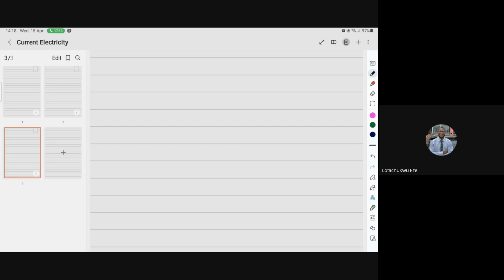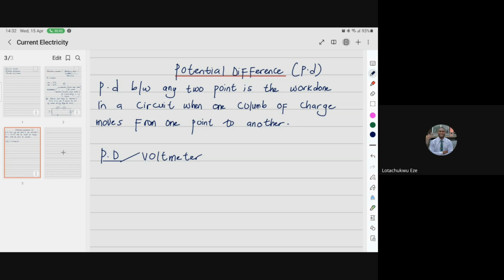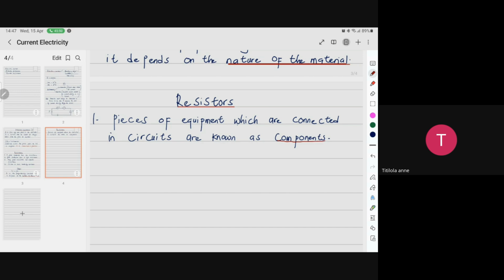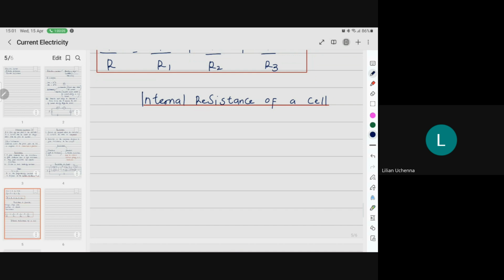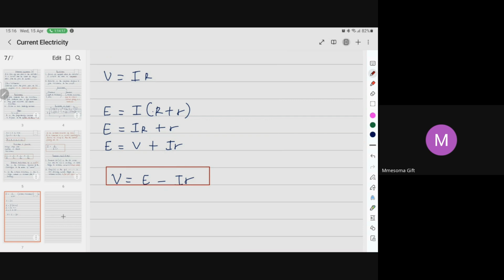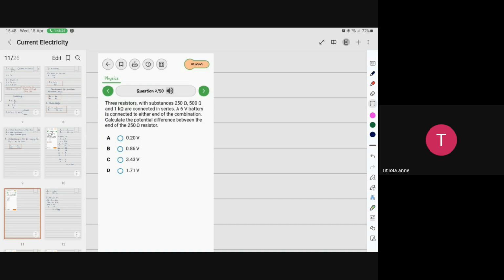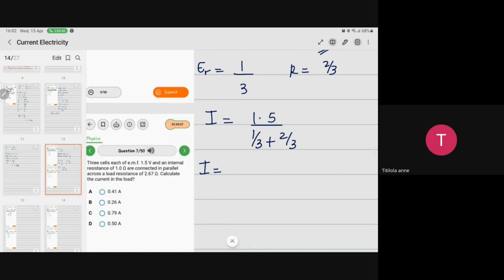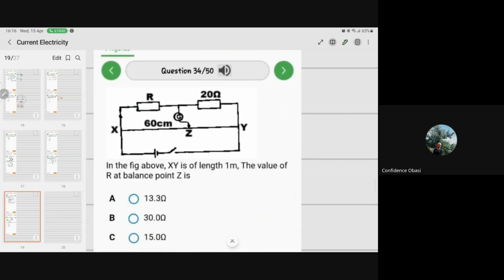Physics session - Day 21 (15th April 2026)